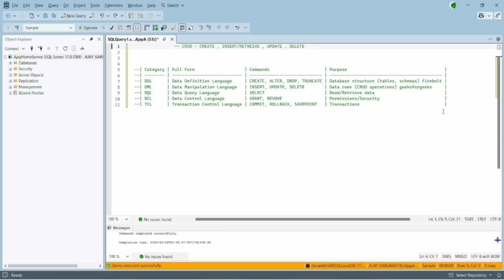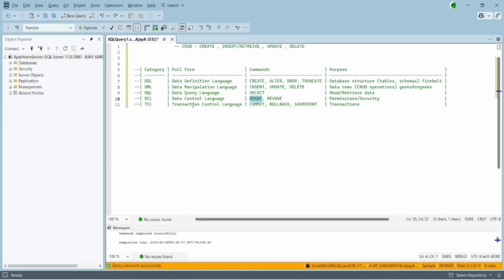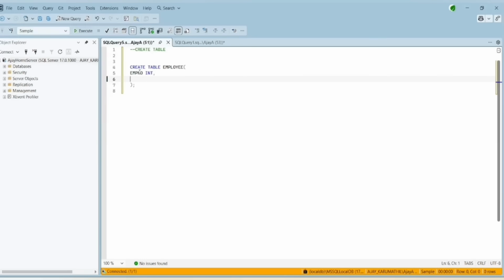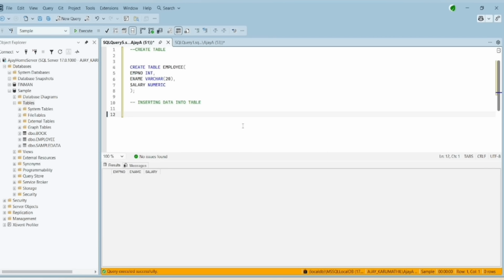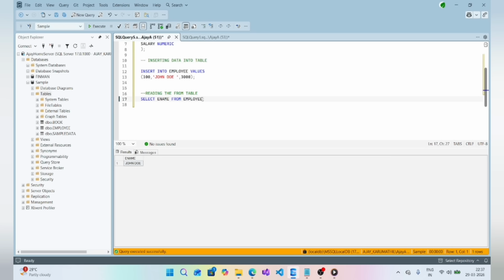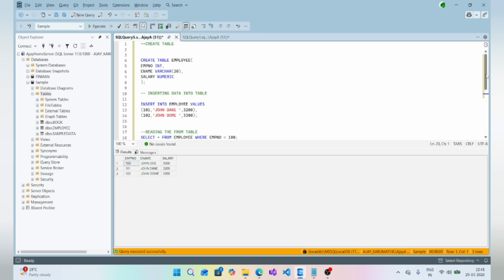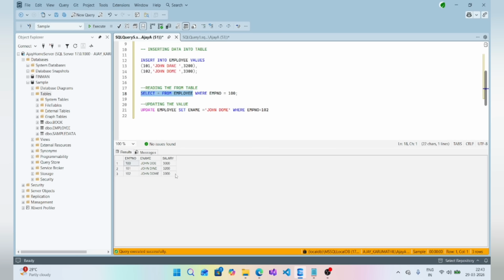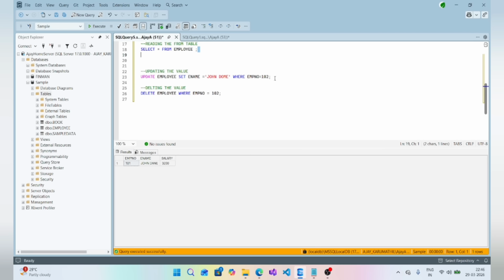SQL - CRUD Operations in SSMS - CREATE/INSERT/UPDATE/DELETE Live!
Master SQL CRUD operations (CREATE, INSERT, SELECT, UPDATE, DELETE) in SQL Server Management Studio (SSMS). In this 17-minute tutorial, we walk through building a database from scratch—perfect for beginners or developers looking to refresh their skills for 2026.
Timestamps:
0:00 Introduction
3:33 Creating a Table
7:12 Inserting Data (The Right Way)
8:54 Reading the Data
12:35 Updating Records
15:27 Deleting Data & Best Practices